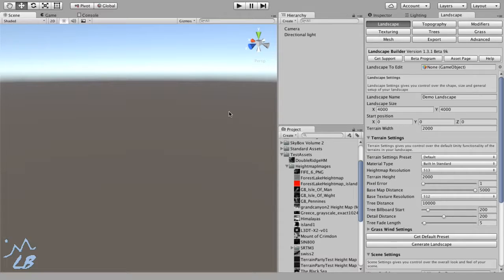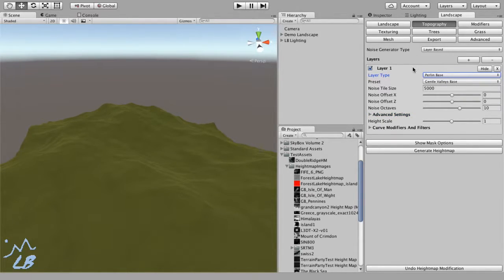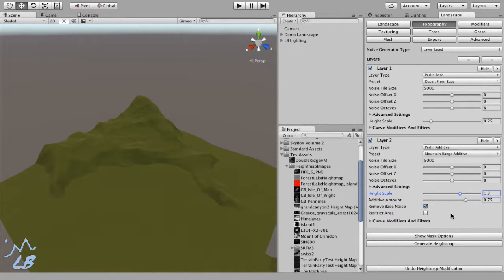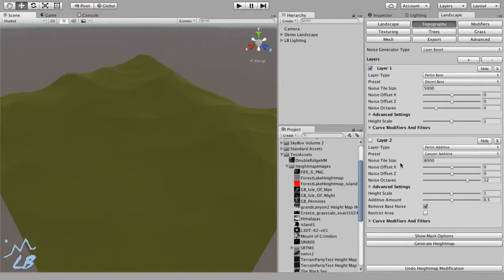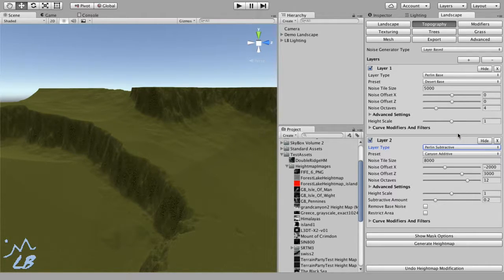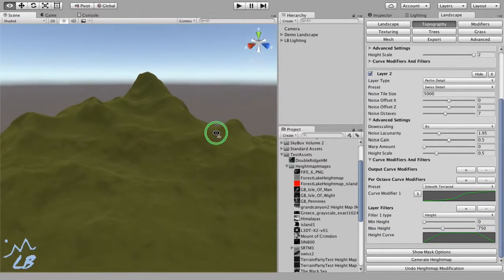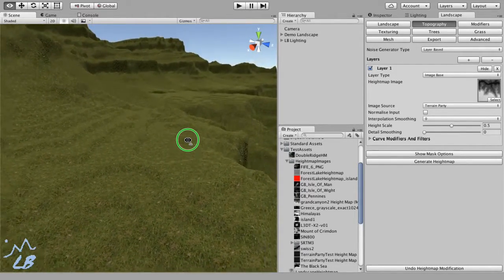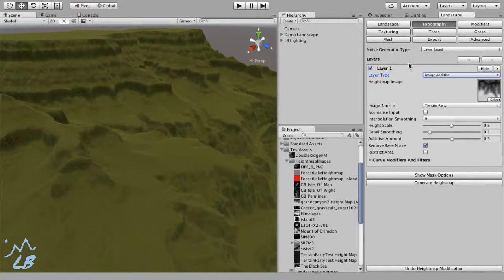Landscape Builder - Topography (Part 2) Tutorial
This tutorial will help you create great looking landscapes in Unity3D using Landscape Builder.